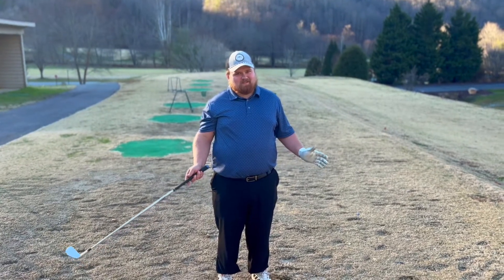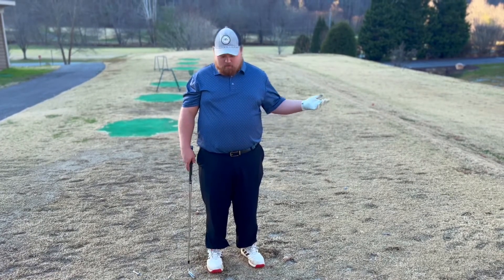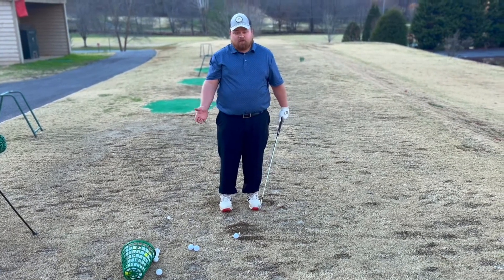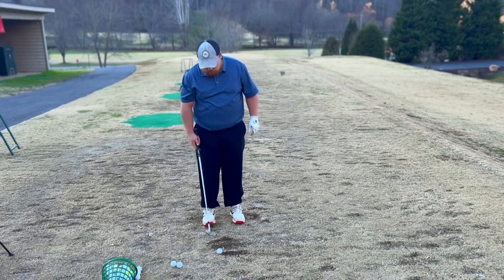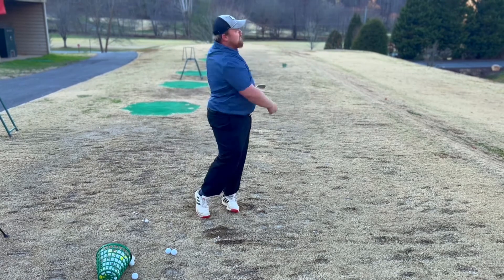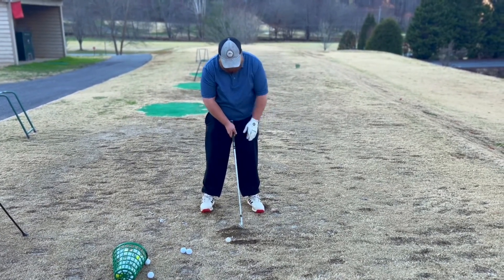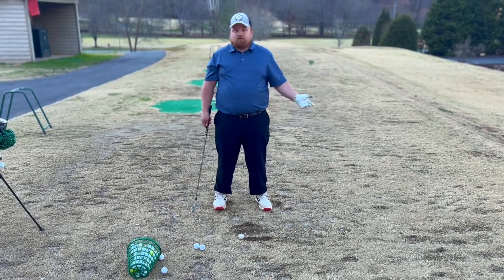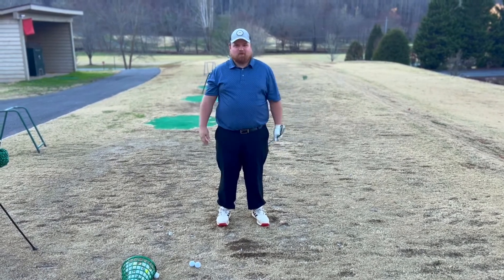How to Make Better Contact with your Golf Clubs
In this tips and tricks video, Brady breaks down his secret to making better contact with your golf clubs, and how to take TOUR SIZED DIVOTS!